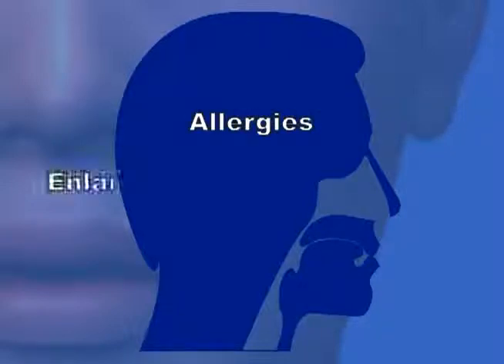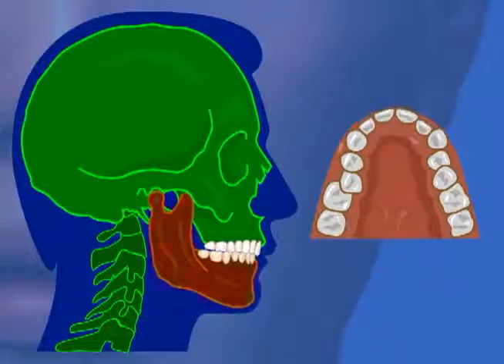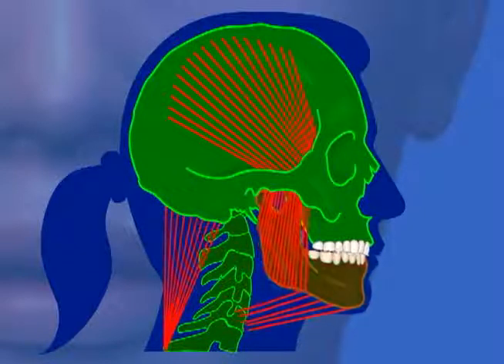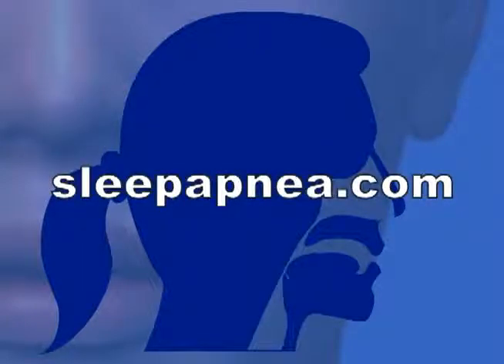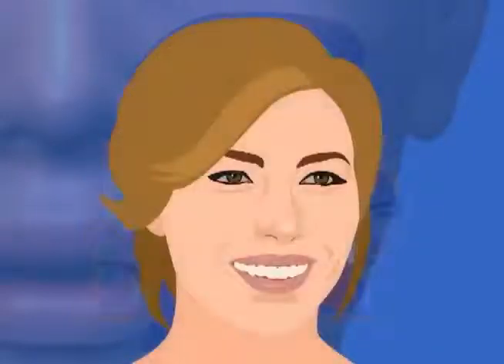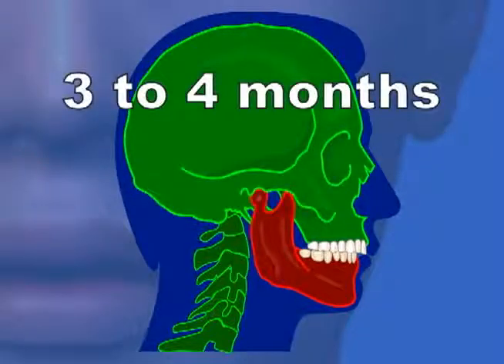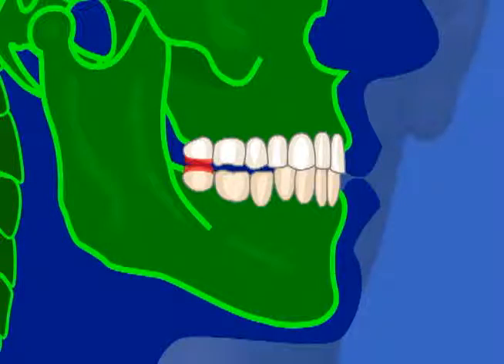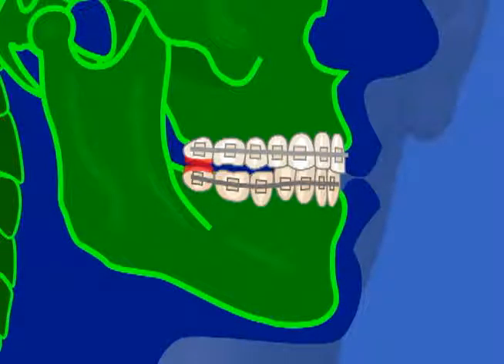BOB PERKINS DDS Neuromuscular Orthodontics and Jaw Advancement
Constant, unnatural body tension. It sounds harmless enough, but can cause tremendous pain. Cosmetic and restorative dentist, Dr. Ryan Reeves can eliminate it. Using a TENS unit to relax your jaw muscles and our patented K7 system to analyze your bite pressure, Dr. Reeves can identify points of excessive stress on your jaw joints and surrounding tissues.